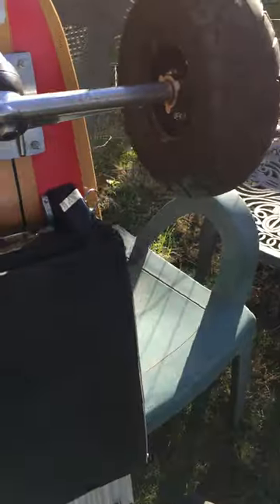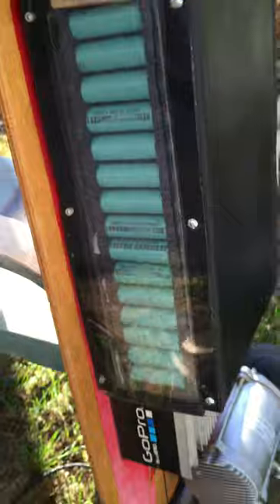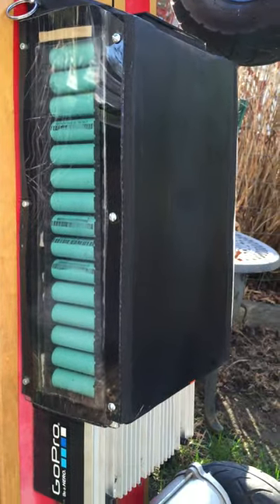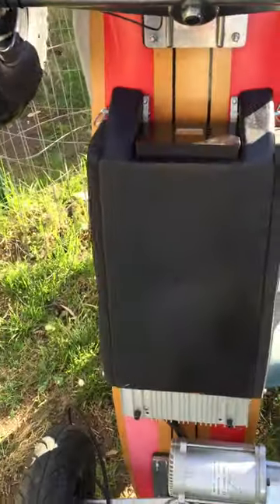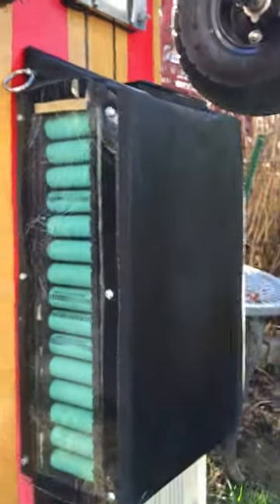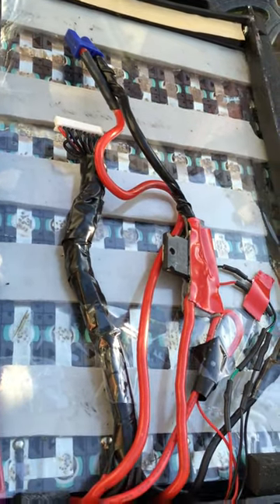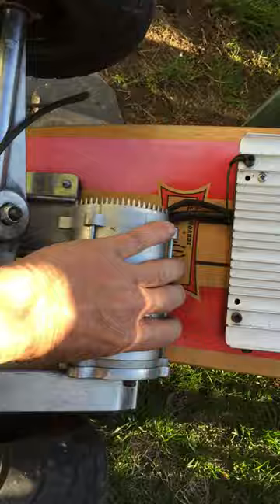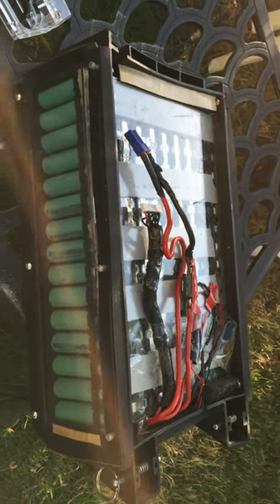electric skateboard battery 1.2kw long range 150 18650s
this is a long rang battery pack. there will be more 18650 battery builds .working on how to edit video and what kind of cam I well need to do it .thanks